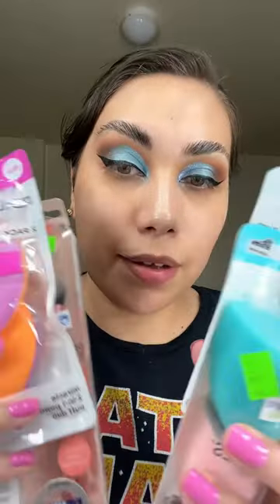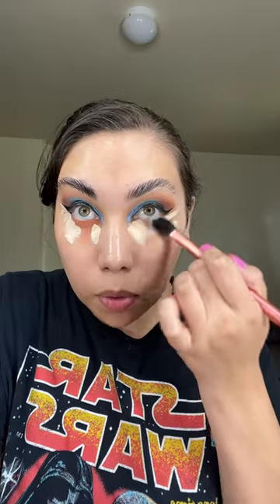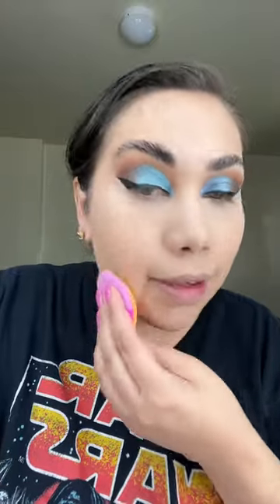realtechniques makeupoftheday makeuprevolution